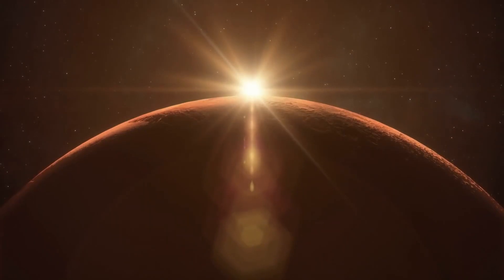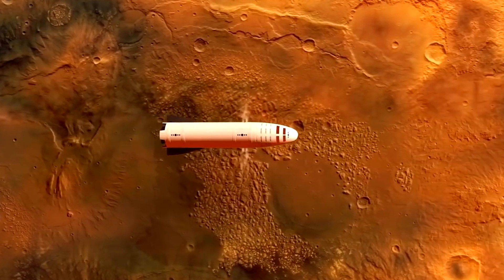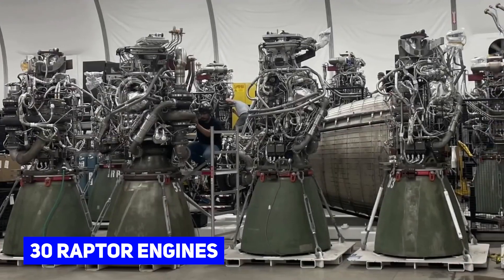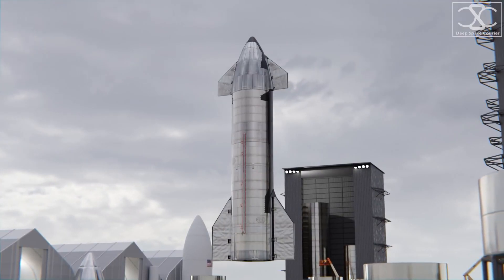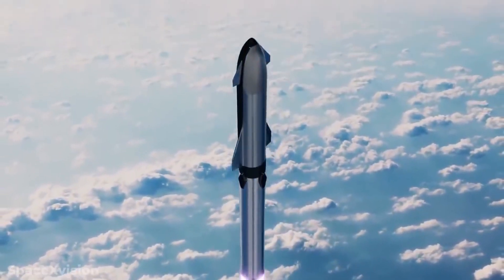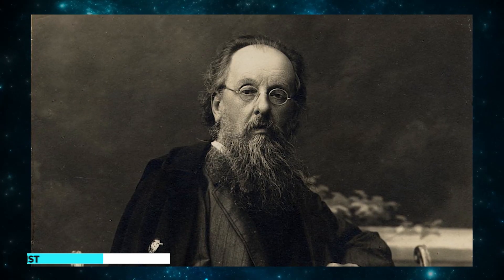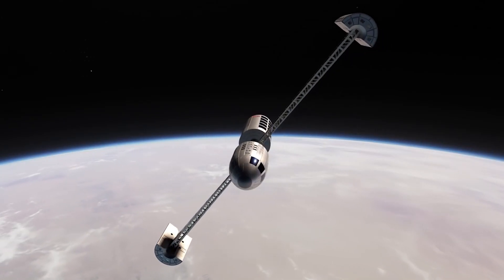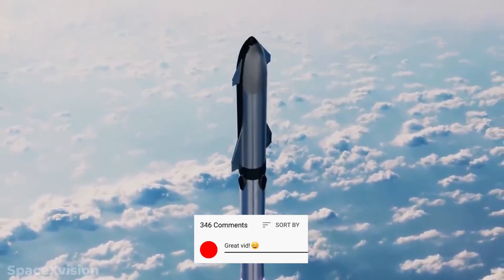Elon Musk INSANE NEW SpaceX Artificial Gravity Starship Concept!?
Could the SpaceX Artificial Gravity Starship solve the issue of gravity in space? It has remained the greatest issue when it comes to space travel. Astronauts have to stick to a very strict routine of exercise while being in space, because of the absence of gravity.

CEO of SpaceX - Elon Musk - wishes to achieve the luxury of artificial gravity that is seen in some space movies, where astronauts live a normal life on huge spacecraft, and even when they land, they go about their duties without any worries or conditions. However, the reality is not as easy as the movies make it look. If Musk wants to achieve this, then he has to ensure that the starships have some form of gravity: the Artificial Gravity Starship.

⭐  Credits
A HUGE THANKS to the next channels for their amazing concept of artificial gravity: